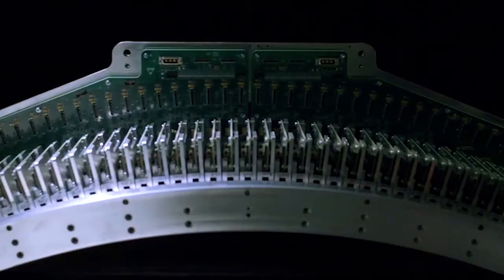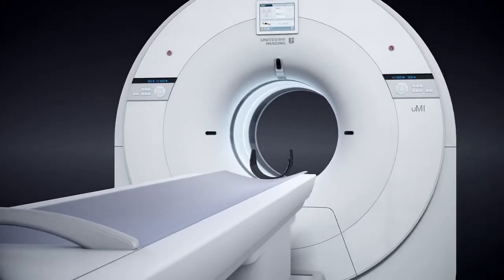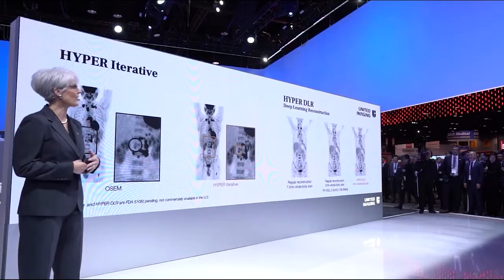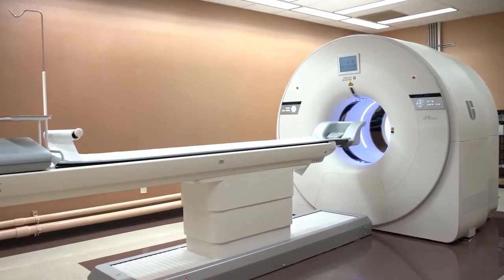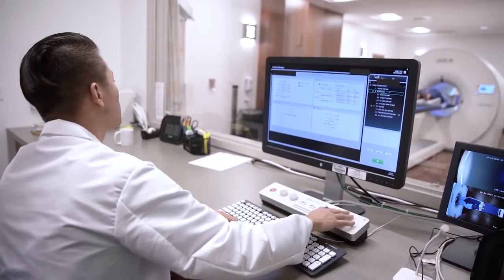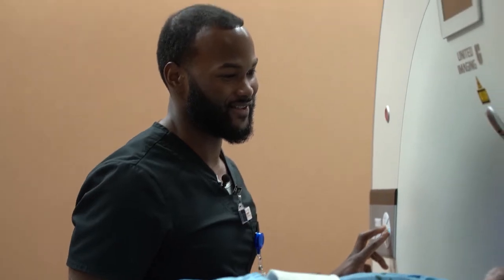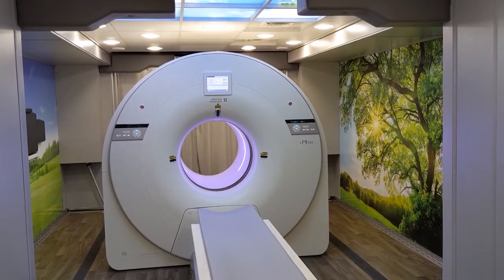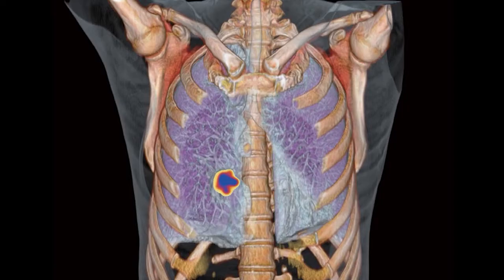Why United Imaging MI?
Learn from Cheri Gottke, VP, U.S. Molecular Imaging, what sets our MI portfolio apart.